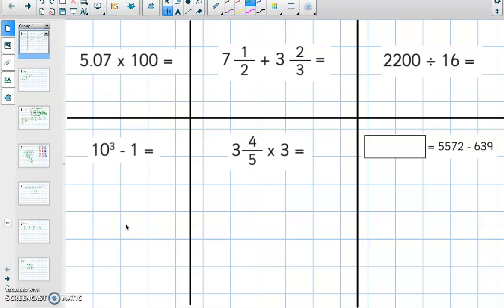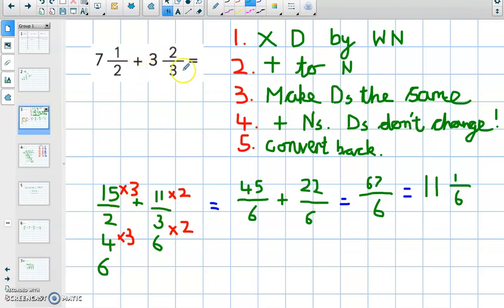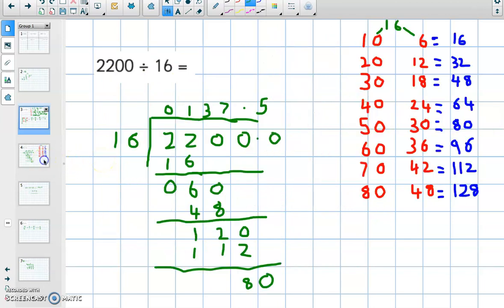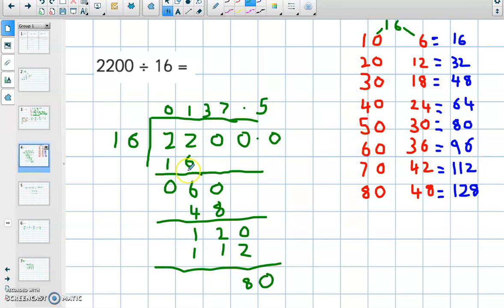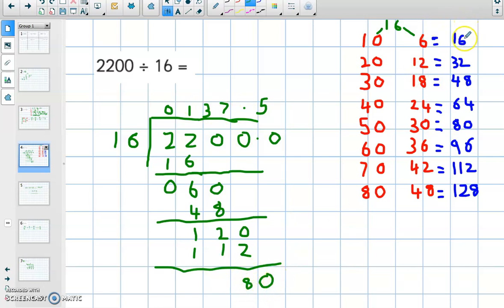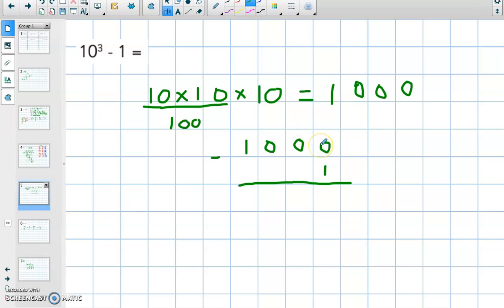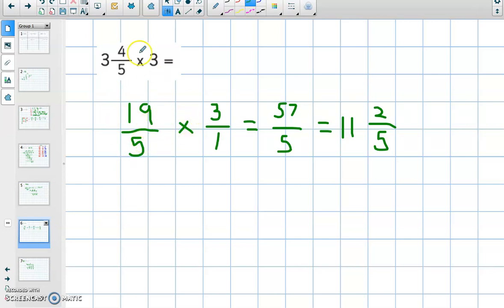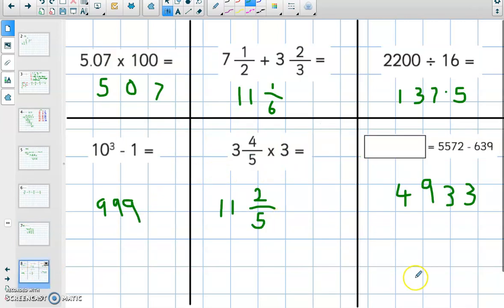Daily arithmetic 2 answers - 27.3.20